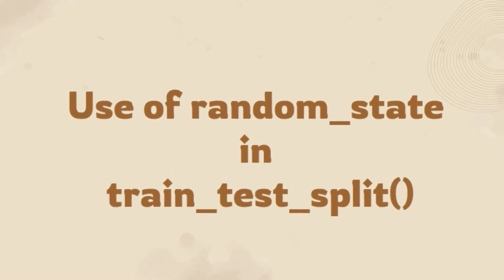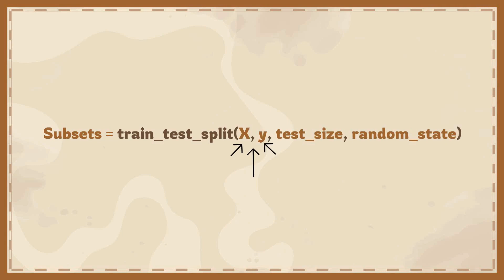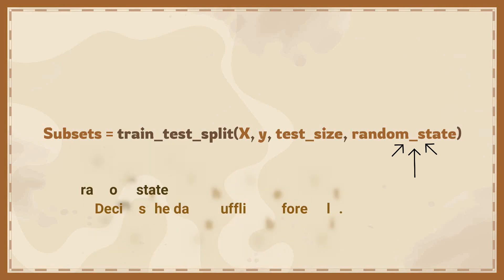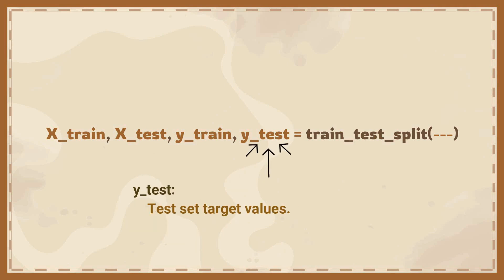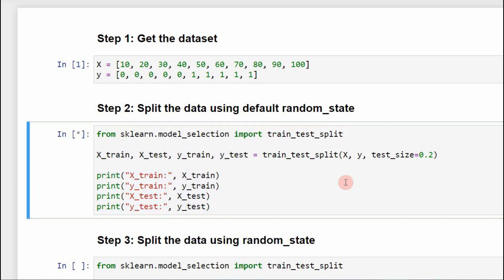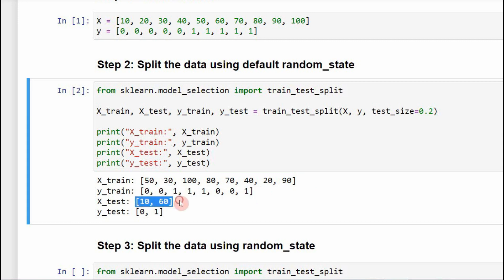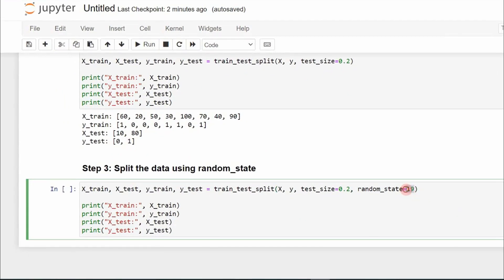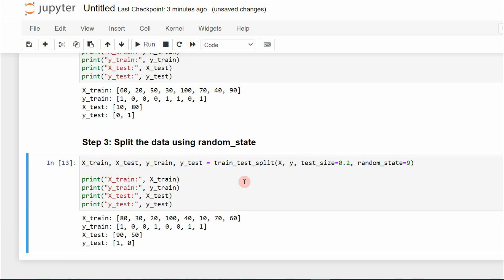Use of random_state in train_test_split()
This video presents the way of splitting the training dataset into training and test subsets under the control of random_state parameter.

0:00 Intro.
2:25 Code